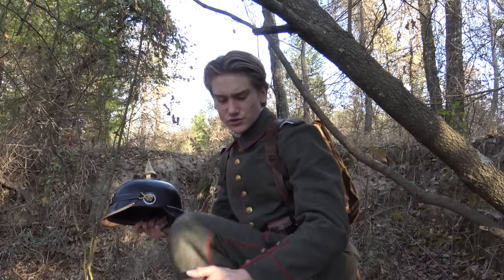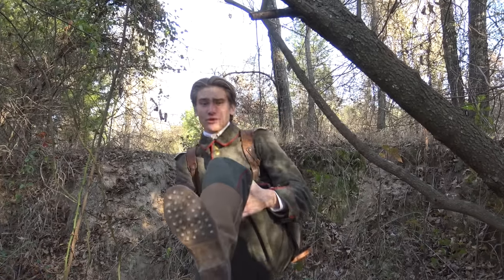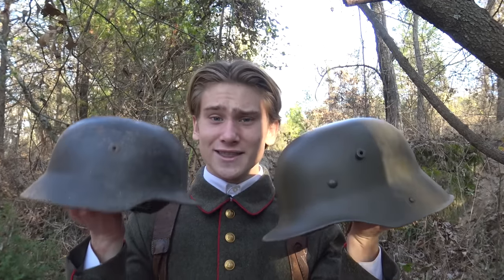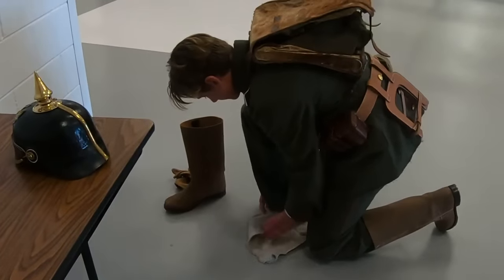We wore WW1 GERMAN uniforms to school...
1917. I wore my WW1 German Uniform to school. My friends and I dressed up as world war one soldiers. Me and Mav as Germans and Korbin as a US Doughboy. This reminds me of the new movie 1917 by Sam Mendes. It was super embarrassing bc I was a WWI GERMAN at HIGH SCHOOL! This is also celebrating the 101 year anniversary of the end of the first world war! Being uploaded on 11/11/2019! This is like a Senior Prank or School Dare! Battlefield one, BF1 OST Used

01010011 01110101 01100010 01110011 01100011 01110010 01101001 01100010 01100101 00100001